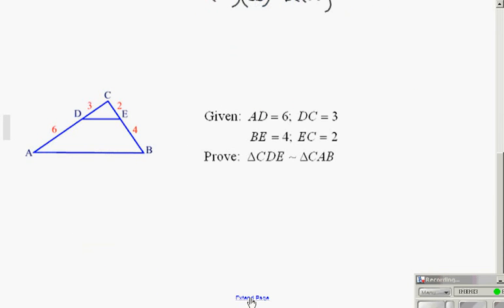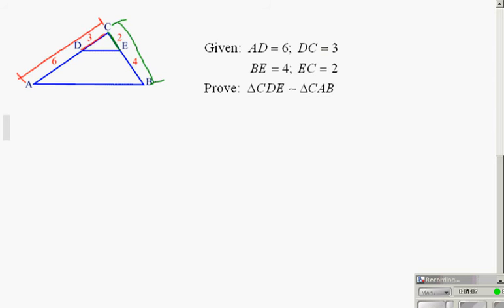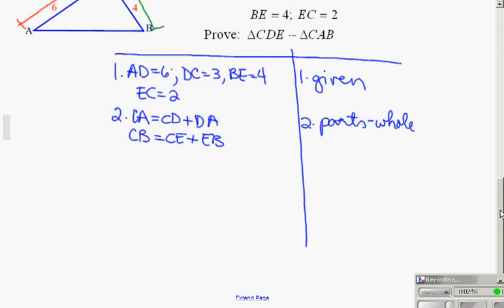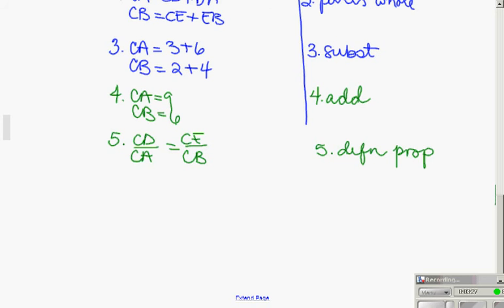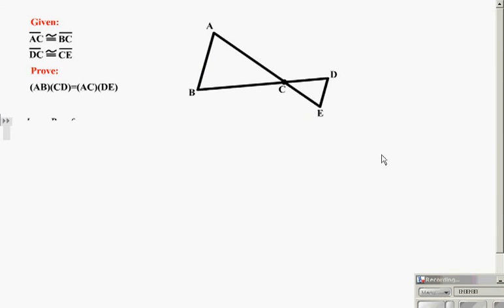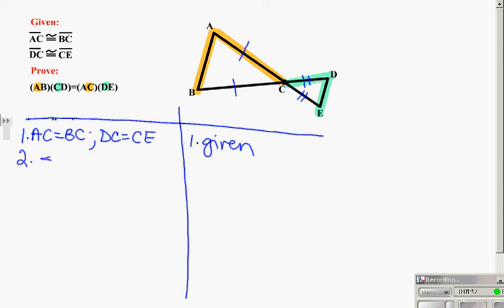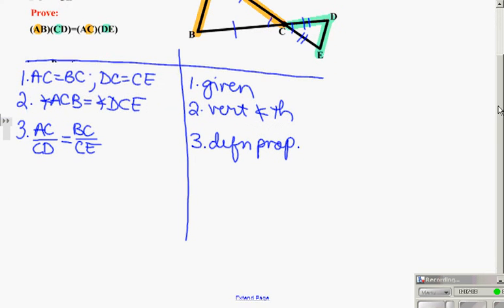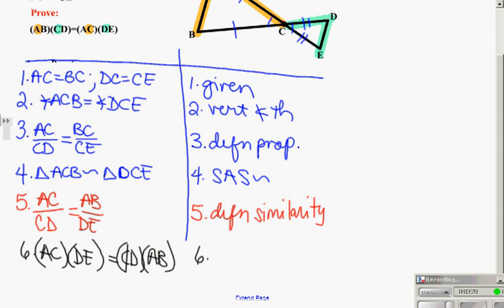6.4 part 2 (edited)